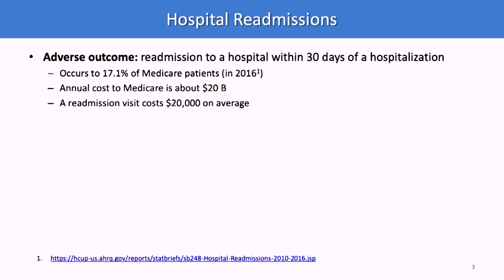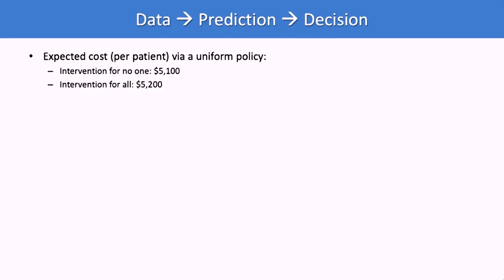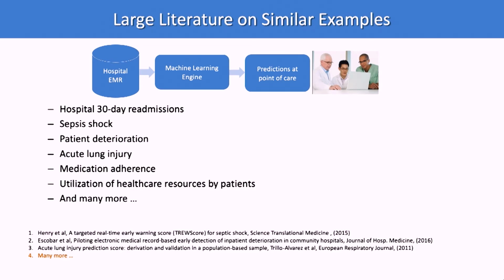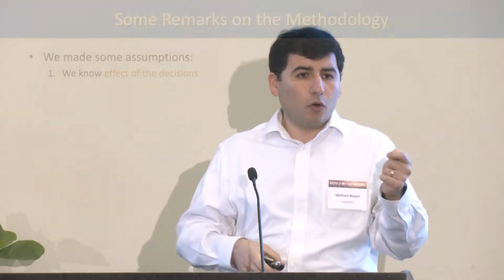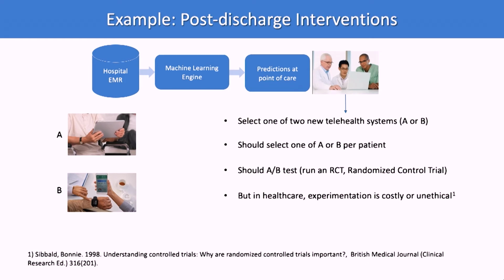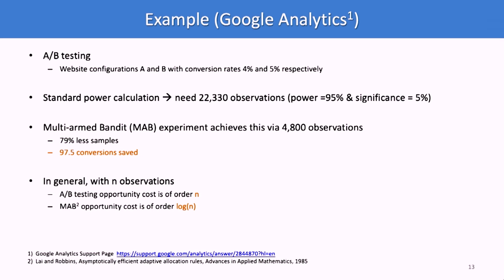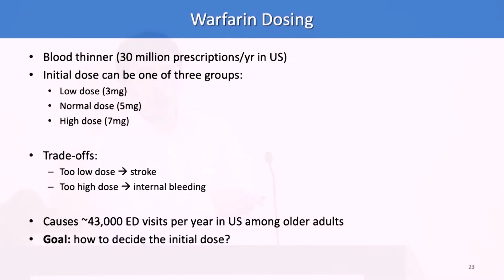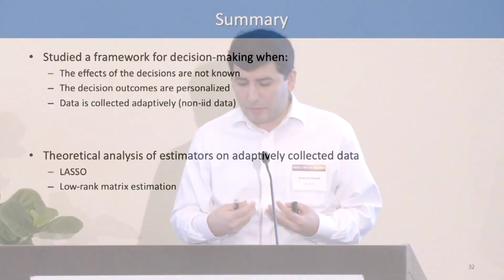Mohsen Bayati | A Framework for Personalizing and Testing Medical Decisions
Stanford Data Science Initiative | AI for Health Fall 2019 Annual Meeting